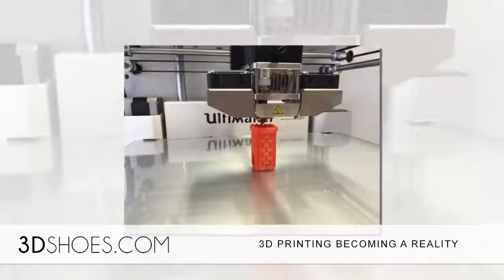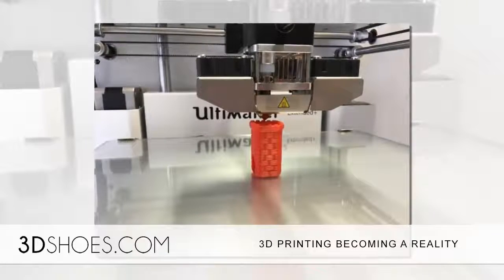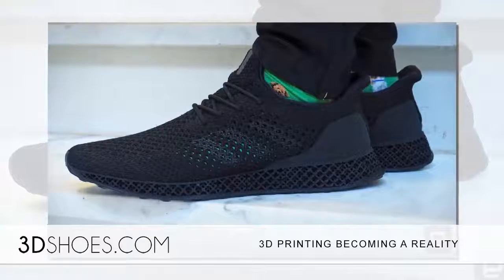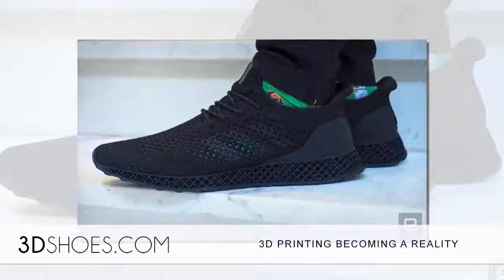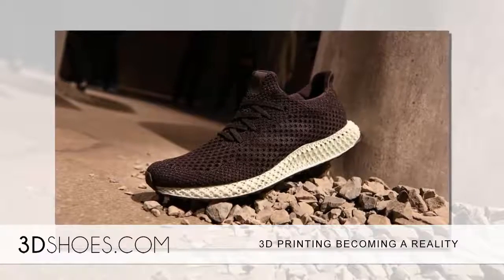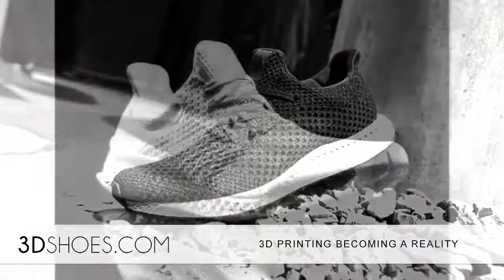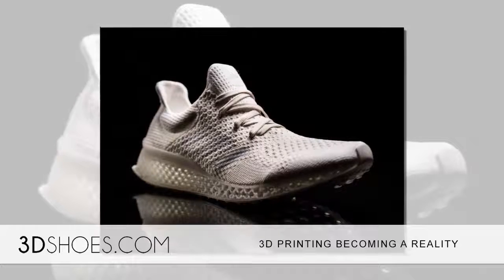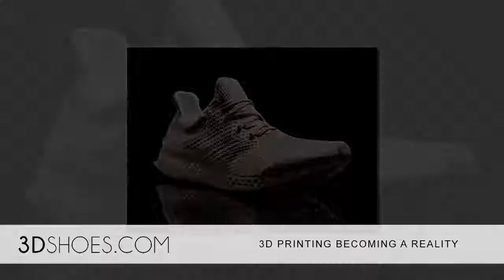3D PRINTING BECOMING A REALITY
Those who weren’t sure about 3D printing are starting to believe in it more as time goes by. New applications of the manufacturing 3D technology are being used, such as athletic shoes or metal parts. We are also seeing production times, quality, and quantity improving on traditional methods of manufacturing. That’s why 3D printed shoes are such a great idea; because 3D printing improves on the industry. The printing caters to larger manufacturers as well as users who have smaller needs. Customization gains an affordable path to new revenue streams. Reasons like these are what keeps 3DShoes.com on the path and keeps us to remain on the path of 3D printed footwear.

Unlike traditional forms of manufacturing, 3D printing (additive manufacturing) adds a small layer of material according to directions from a computer program. The program contains the representation of what is being made and the layers add together to create the item. 3D printing doesn’t just help with customizing orders, but it helps with products that require lighter weights or complex shapes. A lot has been invested in 3D printing such as a company who spent over 2 billion on a jet engine part using the method of manufacturing. Although there are other methods out there, I believe 3D printing and 3D shoes will continue to expand more and more until we see it everywhere.

PLEASE SUPPORT 3DSHOES.COM BY DOWNLOADING OUR 3D PRINT DIGITAL FILES. THANKS GUYS!